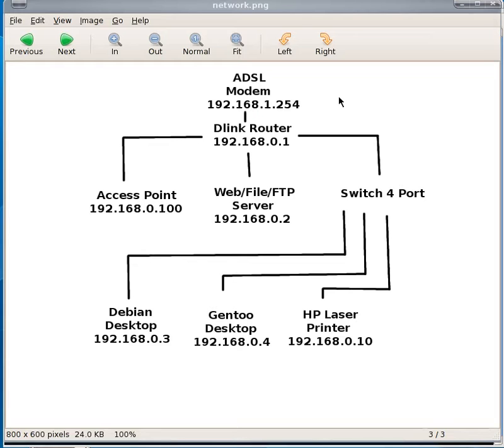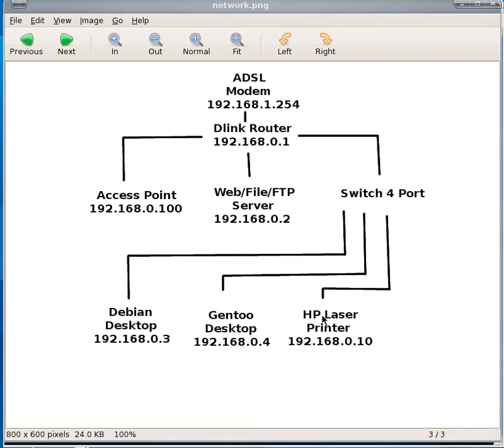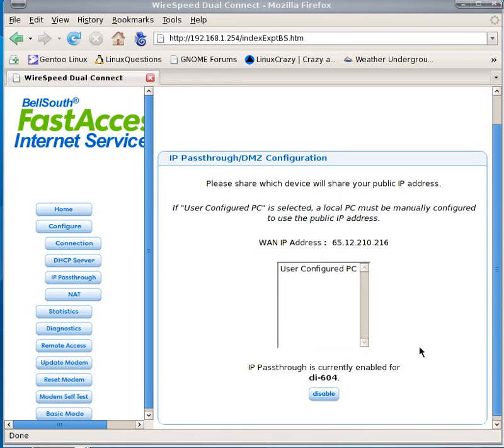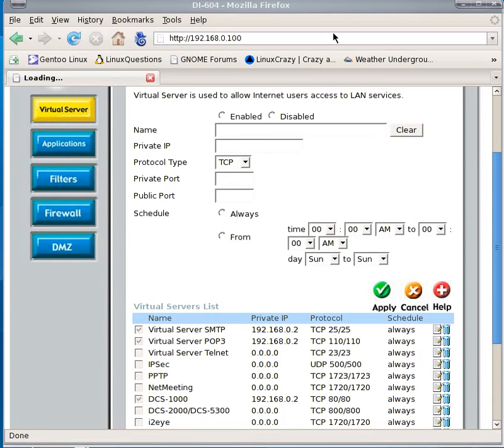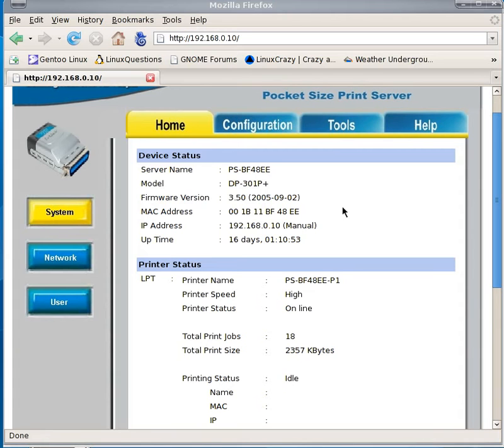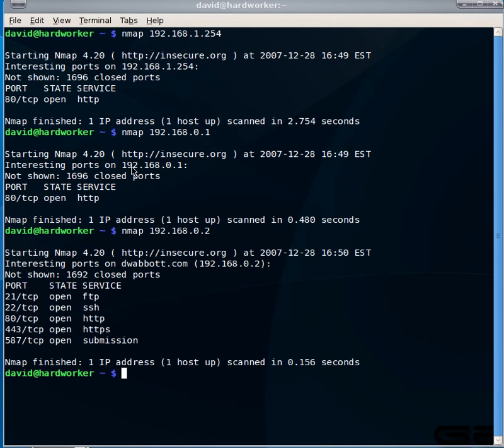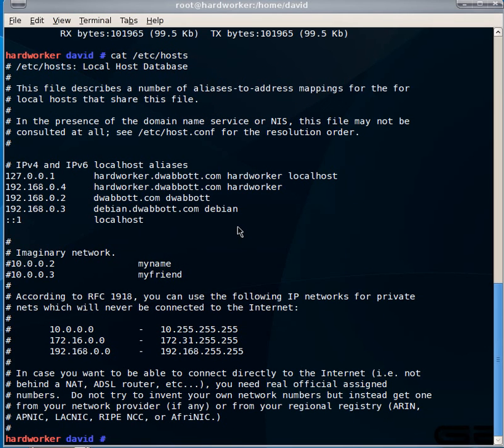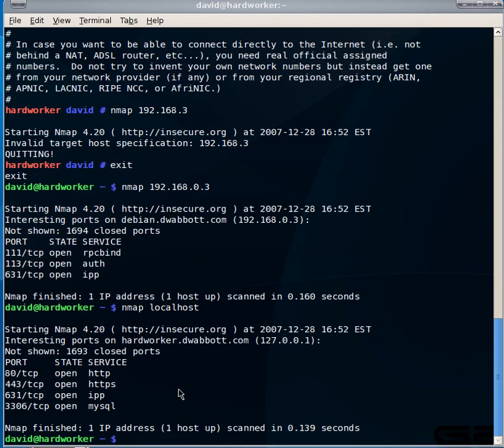My Home Network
A little tour of my home network.